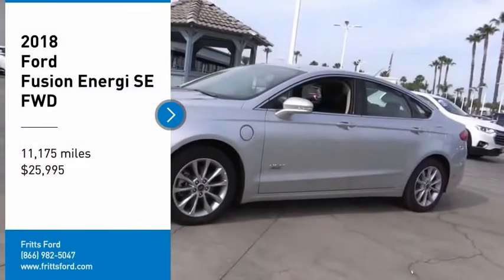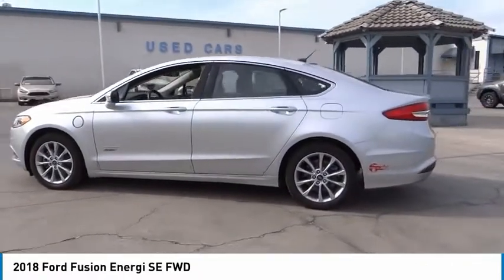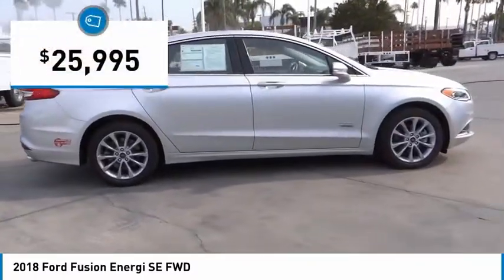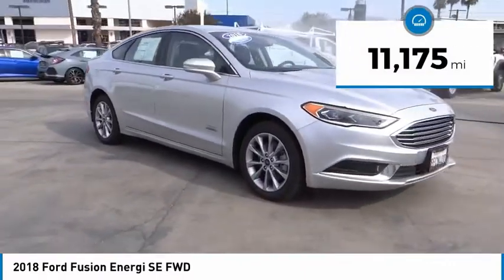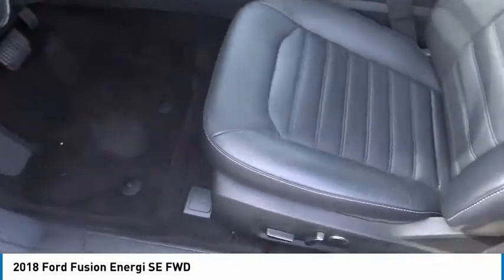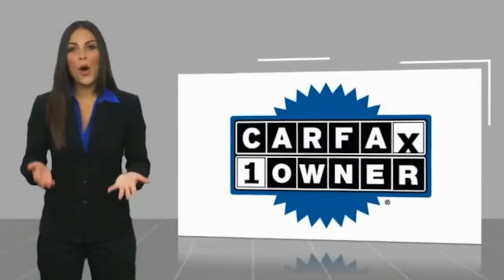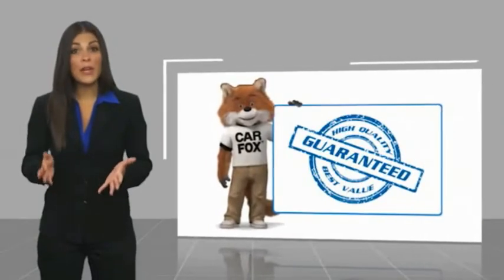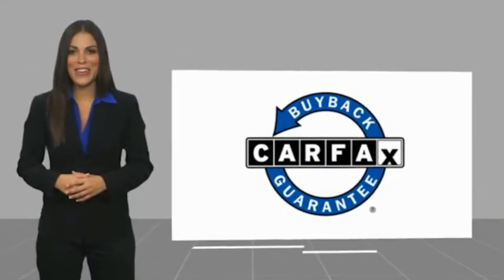2018 Ford Fusion Energi RIVERSIDE,TEMECULA,SAN BERNARDINO,MORENO VALLEY,FONTANA 444131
2018 Ford Fusion Energi SE FWD

Fritts Ford
8000 Auto Drive

FRITTS FORD, PROUDLY SERVING RIVERSIDE, TEMECULA, SAN BERNARDINO, MORENO VALLEY, FONTANA, AND SURROUNDING CALIFORNIA LOCATIONS. THIS INGOT SILVER METALLIC 2018 Ford FUSION ENERGI IS EQUIPPED WITH A 2.0L iVCT Atkinson Cycle I-4 Hybrid, AUTOMATIC TRANSMISSION, AND RECEIVES AN ESTIMATED . 2018 Ford FUSION ENERGI SE FWD Ready to take home today!, I4 Hybrid. Certified. Clean CARFAX. CARFAX One-Owner. Ingot Silver FWD E-CVT Automatic I4 Hybrid Odometer is 16571 miles below market average! Ford Gold Certified Details: * Powertrain Limited Warranty: 84 Month/100,000 Mile (whichever comes first) from original in-service date * Warranty Deductible: $100 * Roadside Assistance * and 22,000 FordPass Rewards Points to use toward first two maintenance visits * Transferable Warranty * Limited Warranty: 12 Month/12,000 Mile (whichever comes first) after new car warranty expires or from certified purchase date * Vehicle History * 172 Point Inspection Call Internet for the best price at . Fritts Ford, New & Used Ford Dealer Serving Riverside, Corona, San Bernardino, Moreno Valley and Fontana, Invites You to Become a Ford Savant. People wishing to upgrade to a new 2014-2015 Ford Fusion, Focus, F-150, Explorer or Escape are invited to visit our showroom and take a test drive today. When it comes to our pre-owned car inventory at Fritts Ford, we go the extra mile in making sure that each and every model that gets slated for sale undergoes a thorough inspection first. Stock #: 444131 | VIN: 3FA6P0PU7JR286919 | 2018 Ford Fusion Energi SE FWD Fritts Ford